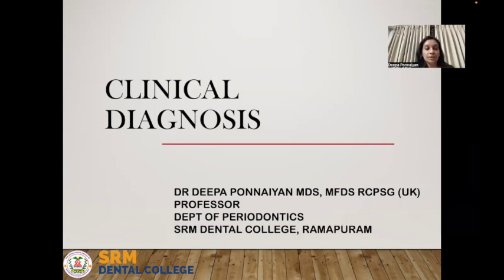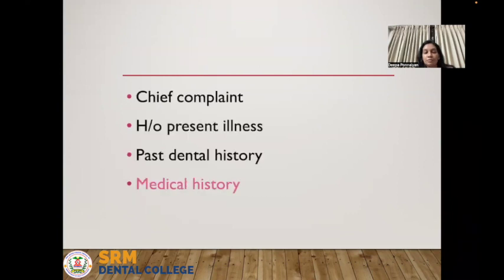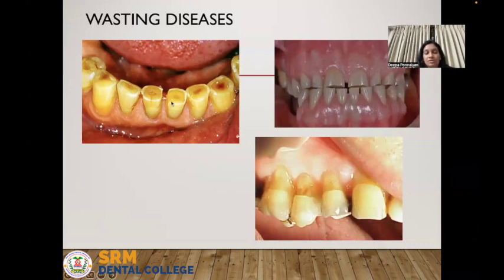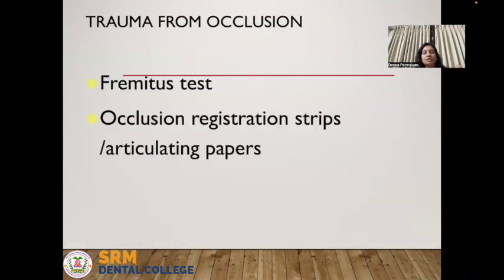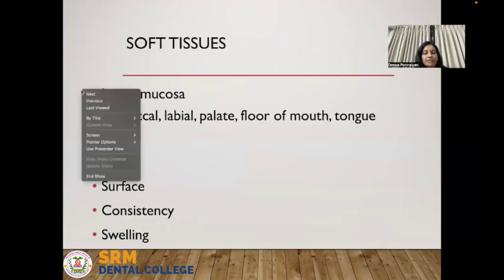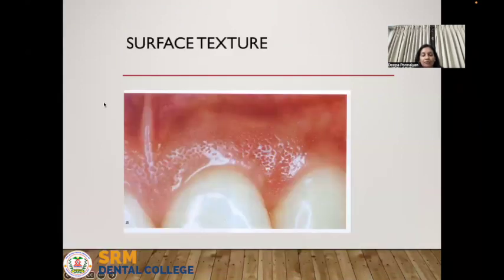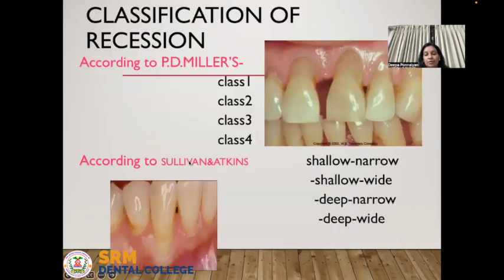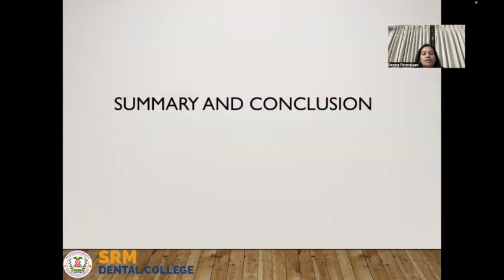Dr.Deepa Ponnaiyan MDS, MFDS RCPSG (UK) Professor Dept of Periodontics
SRM Dental College, Ramapuram - Dr.Deepa Ponnaiyan MDS, MFDS RCPSG (UK) Professor Dept of Periodontics